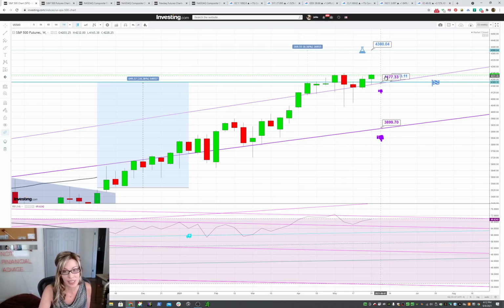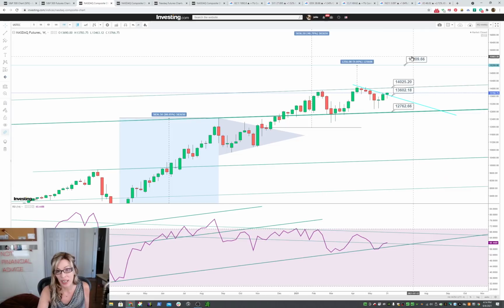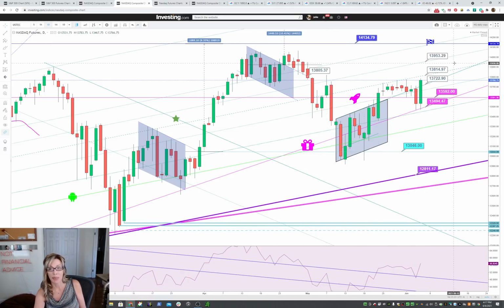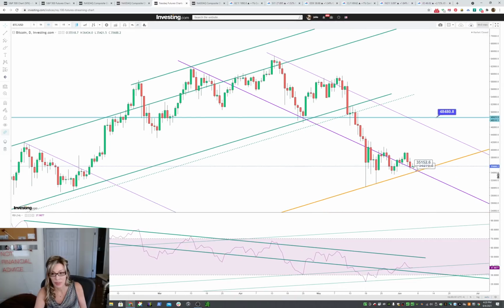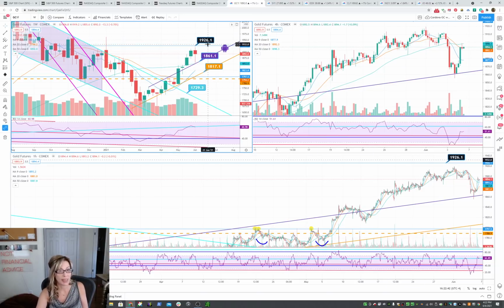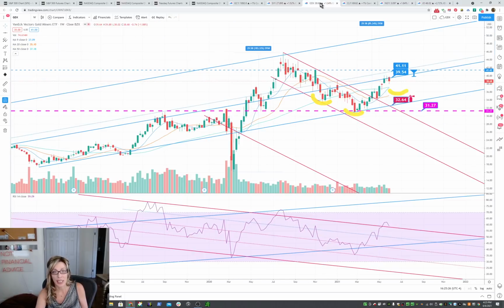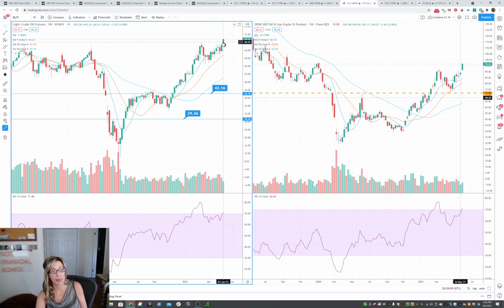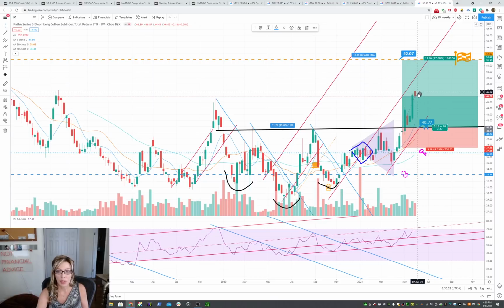Weekly Market Prep ES, NQ, BTC, ETH, Gold, Silver, GDX, Oil, Natural Gas & JO(coffee)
You can also follow me on Twitter ... If you sign up for TradingView to chart, or follow along with others (like me) who chart, please use my I set up a website where you can join my contact list if you want.  I don't have any plans to use it, but if I do you will be the first to know!